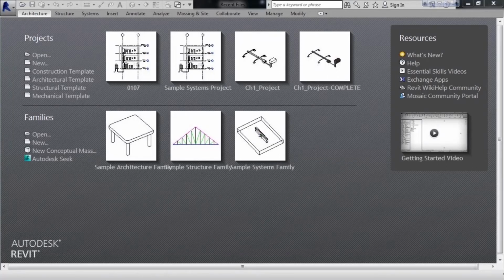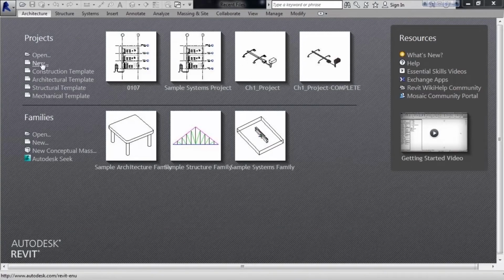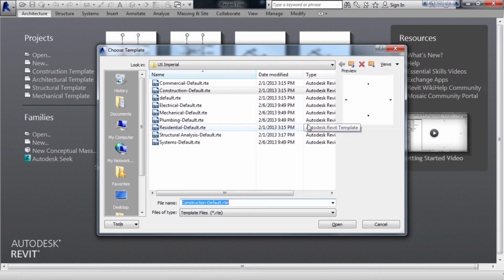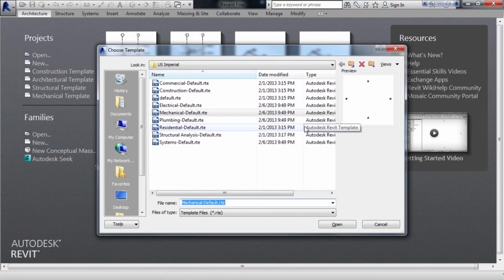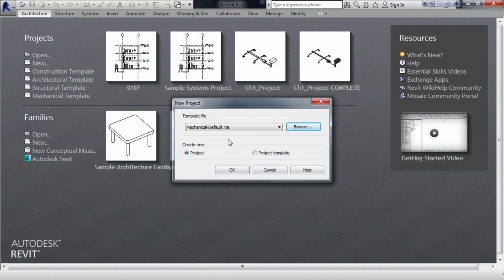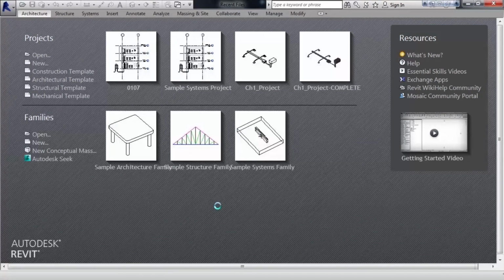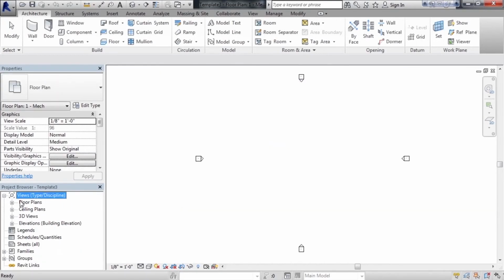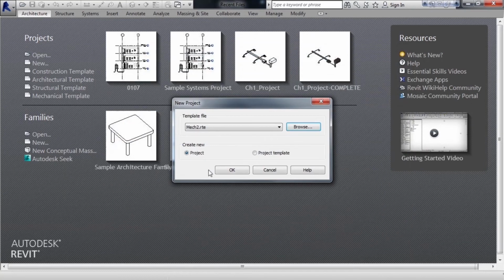Learning Project Files And Templates - Autodesk Revit 2016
kali ini saya membuat video tentang Learning Project Files And Templates untuk pengguna Autodesk Revit 2016